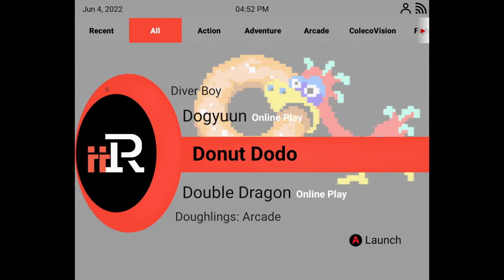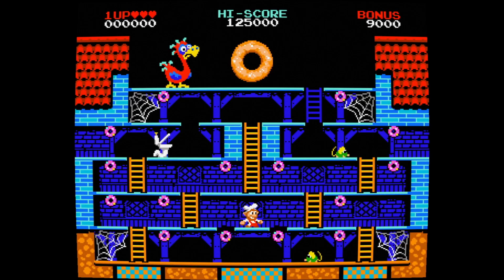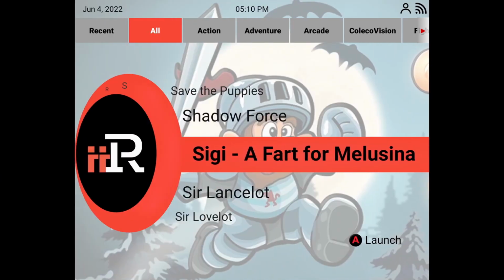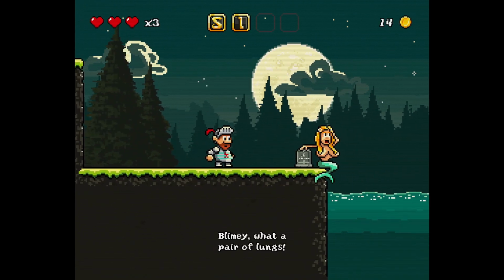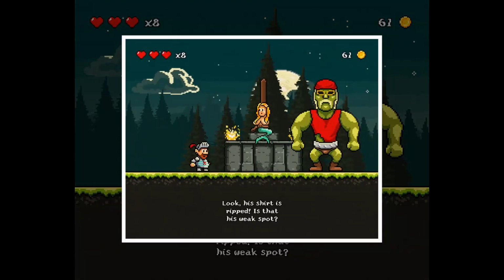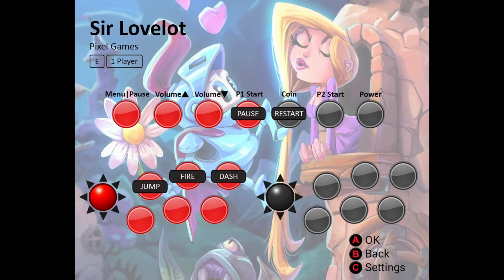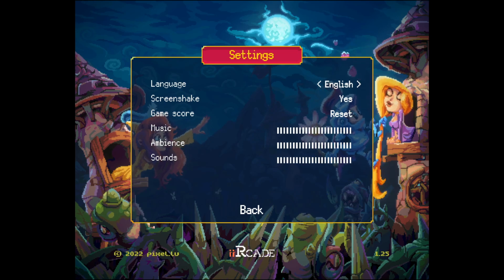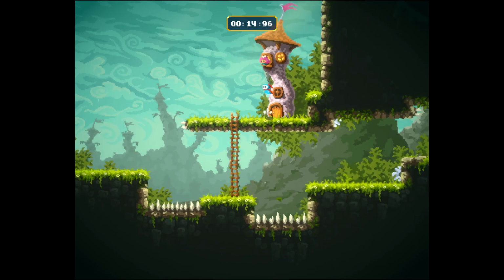Pixel Games on iiRcade! Does Donut Dodo, Sigi & Sir Lovelot Provide A Good Arcade Experience?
Indie Game Developer Pixel Games Studio just launched Donut Dodo on Steam and on the iiRcade platform yesterday.  In this video we take a look at all 3 games they have released so far (Donut Dodo, Sigi: A Fart For Melusina, and Sir Lovelot) from their Studio and since they are all available on Steam and iiRcade - do they make for a good Arcade Experience and are they worth buying on the iiRcade?  Or, should you stick with Steam - let's find out!

CHECK OUT THE IIRCADE PLAYLIST ON MY CHANNEL FOR EVERYTHING YOU NEED TO KNOW ABOUT IIRCADE.

Timestamps
0:00 Intro
0:30 Donut Dodo
3:35 Sigi - A Fart For Melusina
7:00 Sir Lovelot
10:00 Outro